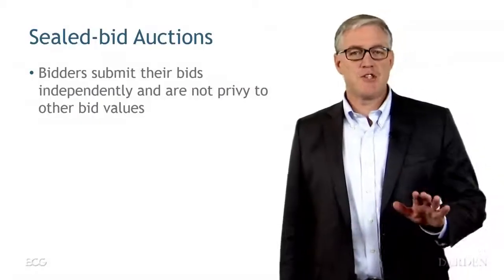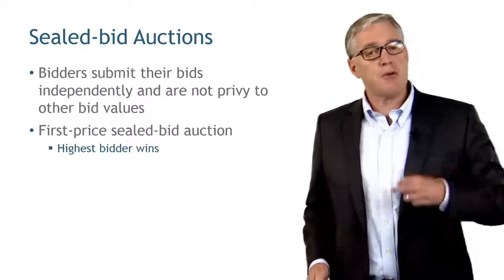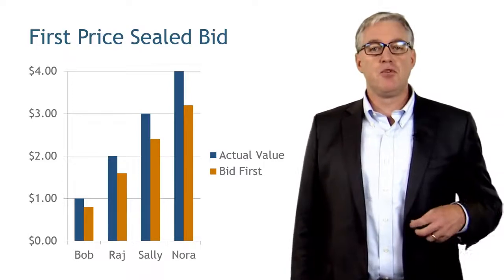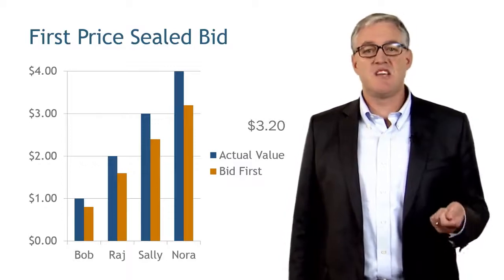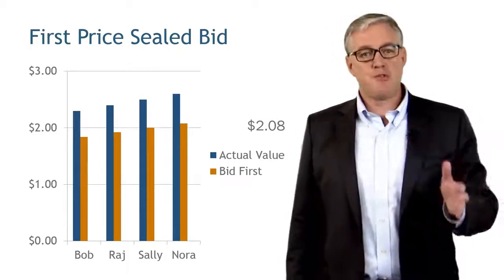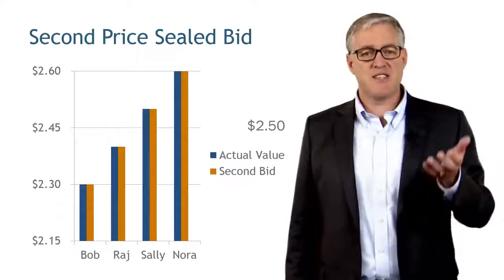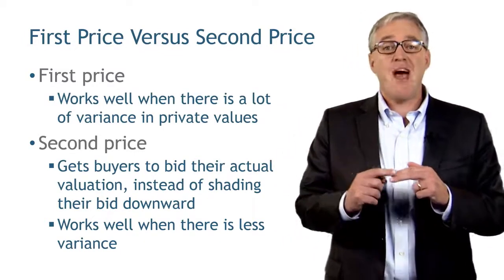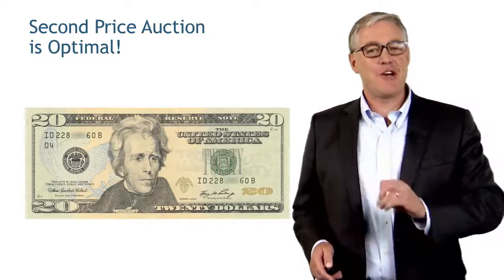Sealed Bid Auctions - Cost and Economics in Pricing Strategy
Link to this course:
Pricing Strategy Optimization Specialization
How much should you charge for your products and services? Traditionally, businesses have answered this question based on the cost to produce or provide their goods and services. This course shows you the economic factors behind pricing based on cost and the pros and cons of a cost-based pricing approach. Developed at the Darden School of Business at the University of Virginia, and led by top-ranked Darden faculty and Boston Consulting Group global pricing experts, the course provides the practical and research-based models and methods you need to set prices that maximize your profits.

By the end of this course, you’ll be able to:
--Apply knowledge of basic economics to make better pricing decisions
--Recognize opportunities for price discrimination—selling the same product at different prices to different buyers—and recommend strategies to maximize sales and profits
--Calculate three types of price elasticities to determine the impact of price on demand
--Analyze and apply different pricing models
  -Cost-plus pricing
  -Marginal cost-plus pricing
  -Peak-load pricing
  -Index-based pricing
--Evaluate the impact of channel intermediaries and customer lifetime value on pricing
Cost-Based Pricing, Channel and Direct-to-Consumer Pricing, Pricing Strategies, Price Discrimination, Price Elasticity Of Demand
Excellent introduction to the mathematics behind cost and pricing strategies. This course gave me a lot of good information that I've already started putting into practice at work.,A great refresher course that allowed me to get back into the pricing calculations with ease. It can be challenging if you are not familiar with the statistical calculations.
Welcome to the first week of Cost and Economics in Pricing Strategy course! We'll begin our study of pricing by looking at some basic economic principles relevant to pricing, such as cost and cost variations and what that implies about the supply curve. Then we'll take a closer look at one pricing mechanism: auctions. You will never look at eBay the same!